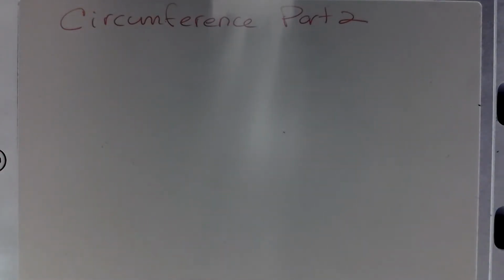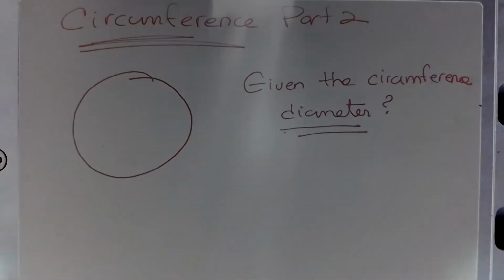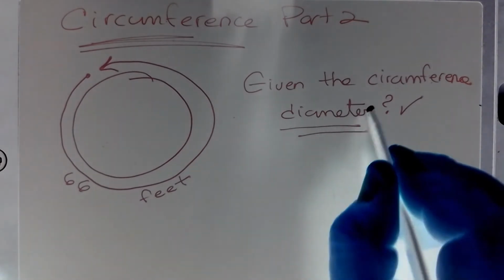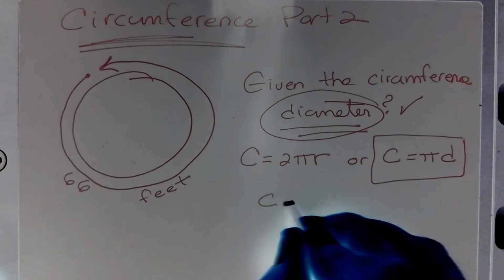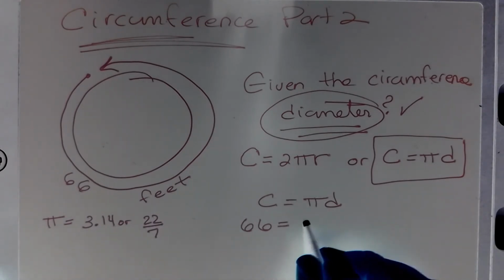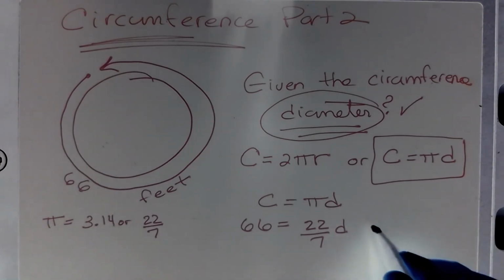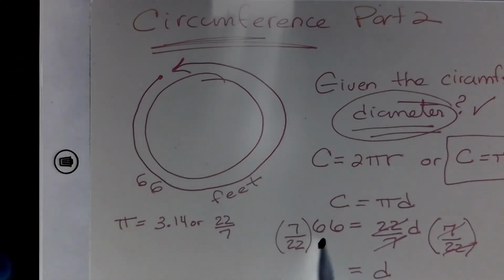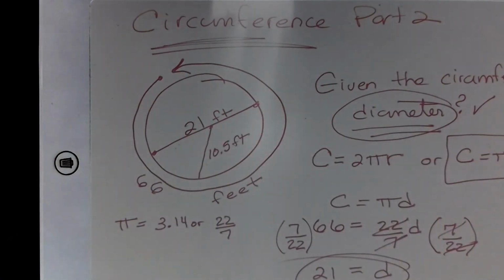Circumference Part 2